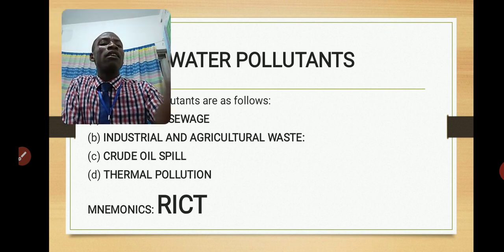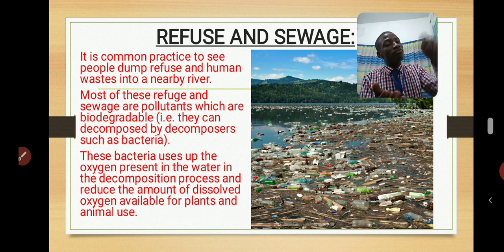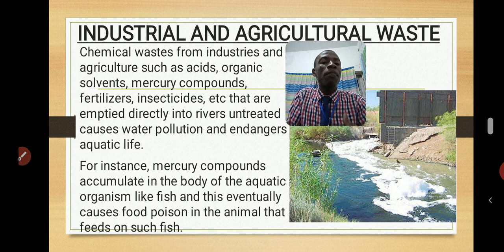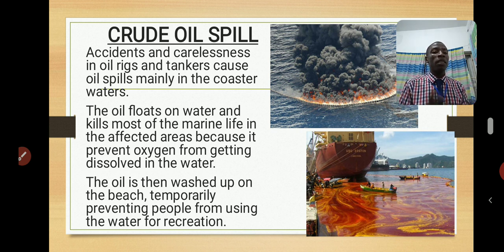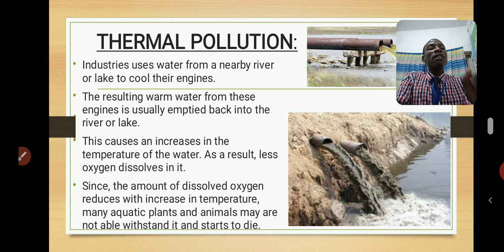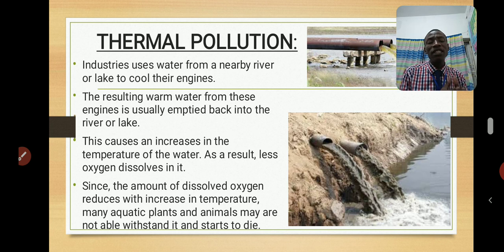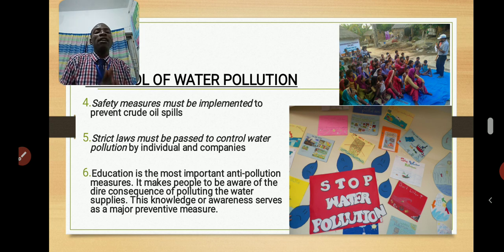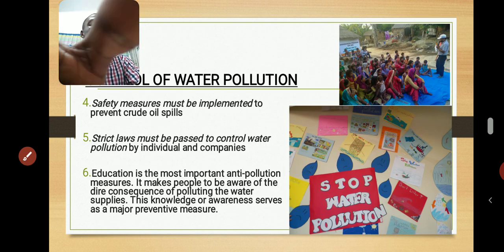LESSON 21: WATER POLLUTION: WAEC SYLLABUS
Here, the meaning, causes and consequences and control of water pollution is discussed in line with WAEC and JAMB mode of answering questions.